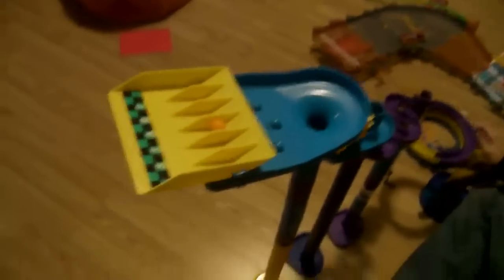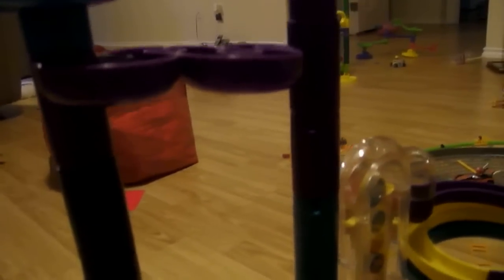Marble Run 3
New vids soon and I will start doing MInecraft videos!